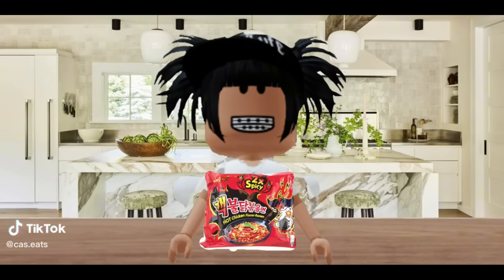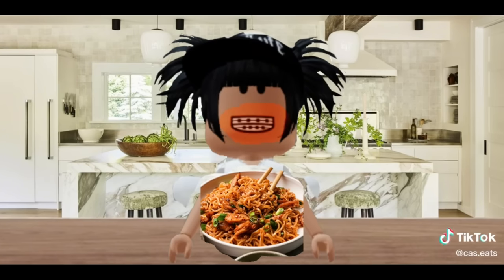Mukbang Roblox TikToks - ASMR Compilation #5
🙋‍♂️Welcome to the best tiktok compilation channel!